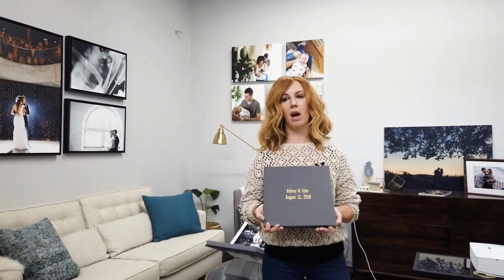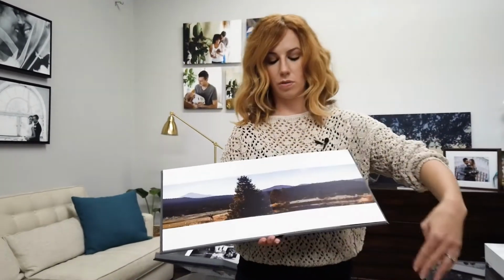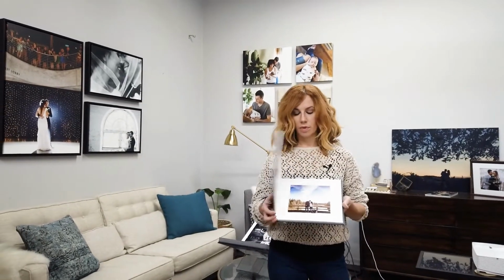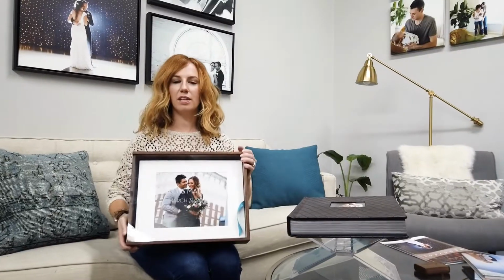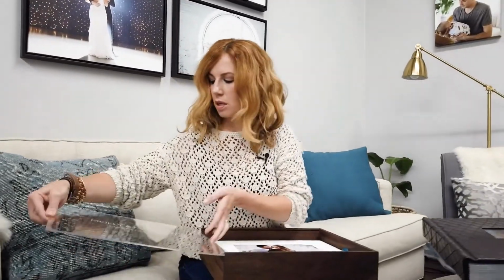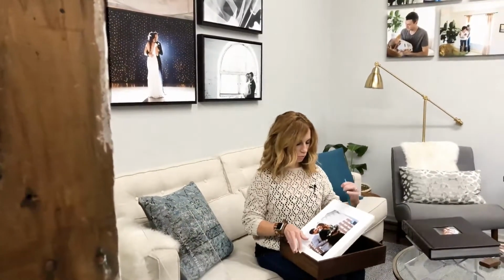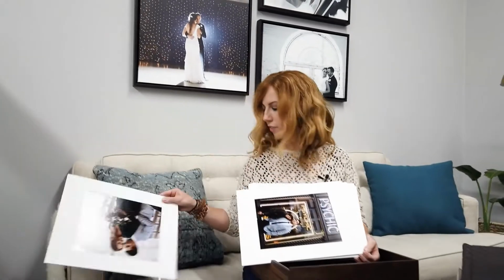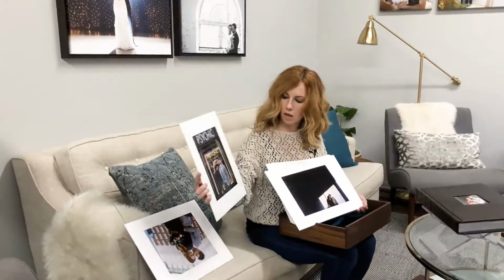Studio Tour with Jessica Hill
Wedding photographer and Fundy Storyteller Jessica Hill gives us a tour of her beautiful studio and shows us some of her favorite ways to use Fundy Designer for album design and wall art design. She also reveals some of her tips and tricks for doing IPS using Fundy Designer, the industry's best IPS software.